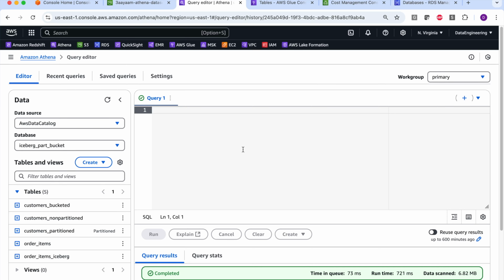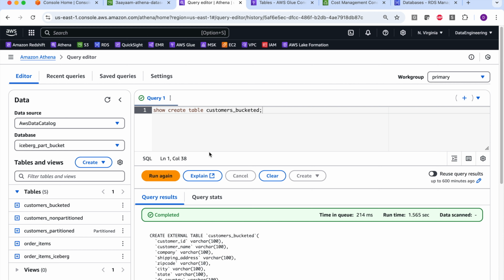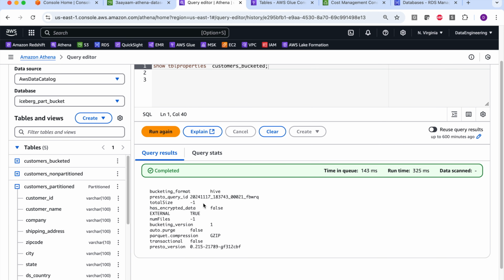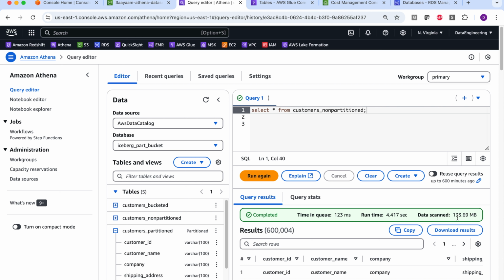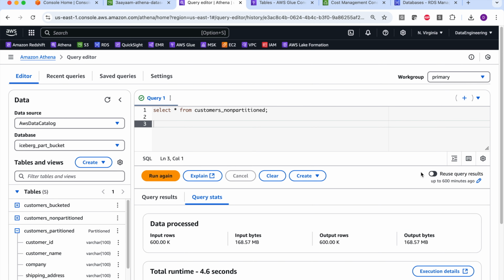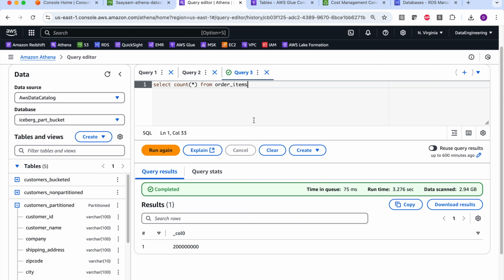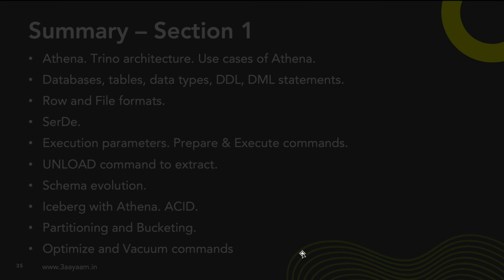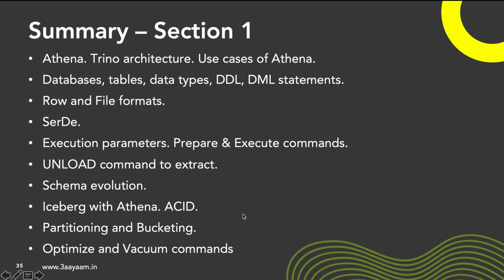Athena 10. More DDL Commands & Summary